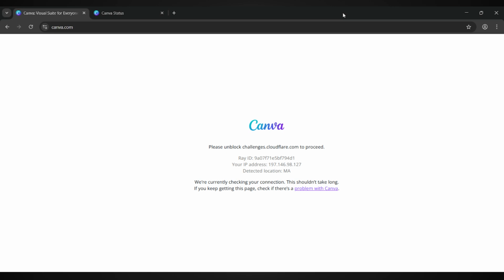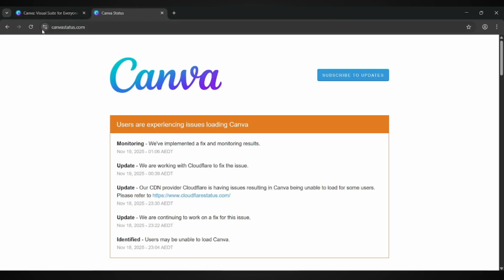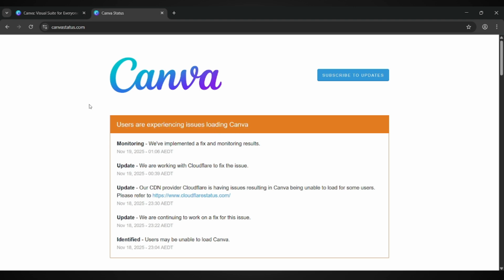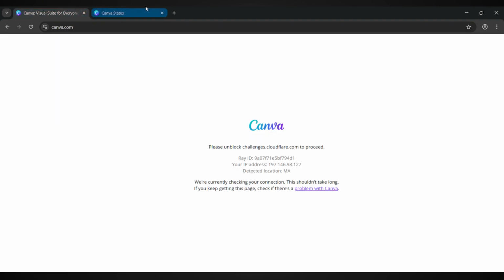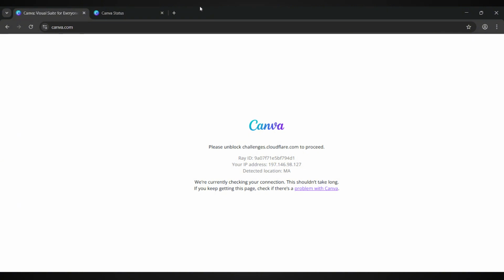How to Fix Canva Please unblock challenges.cloudflare.com to proceed Error - Canva Won't Load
In this detailed step-by-step tutorial, I’ll show you exactly how to fix the Canva Please unblock challenges.cloudflare.com to proceed error and what to do when Canva is not opening using your iPhone, Android phone, Laptop, or PC.

By following this quick and easy guide, you’ll learn how to check the official Canva status page to understand why you are seeing the frustrating "Please unblock challenges.cloudflare.com to proceed" or unblock challenges.cloudflare.com to proceed Error message in just a few minutes.

This video is perfect for anyone looking to understand why Canva is down, how to handle a Canva server outage, or what to do when Canva won't load. This information applies to all devices and the latest Canva versions.

Explainic